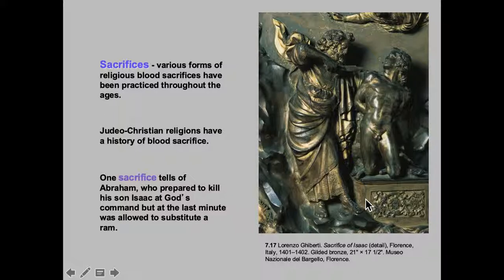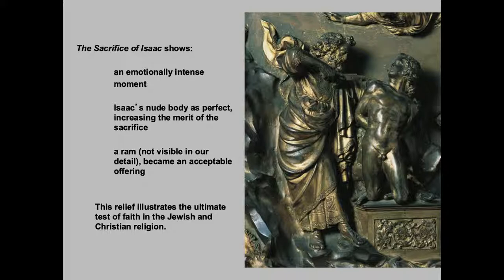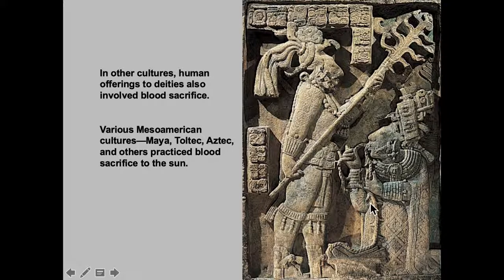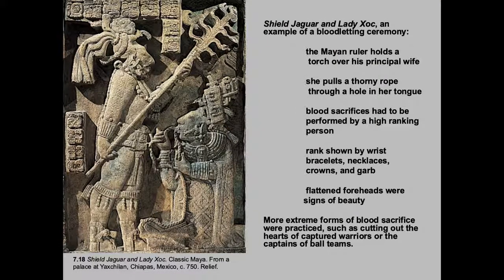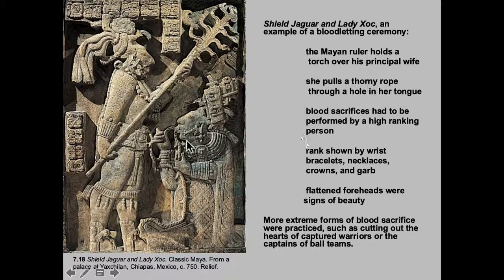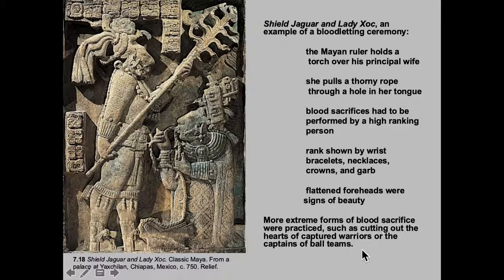Ch 7 Deities part 6